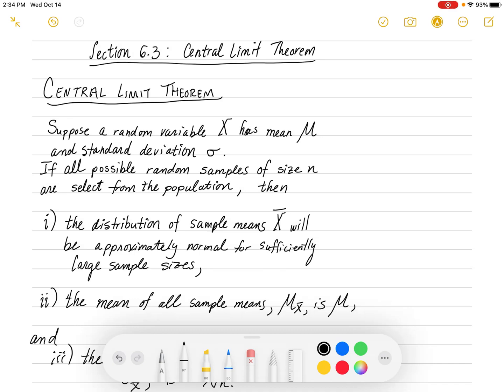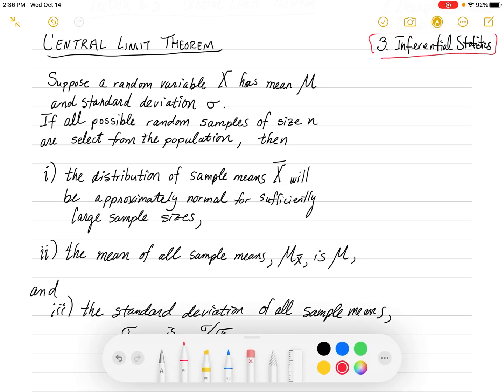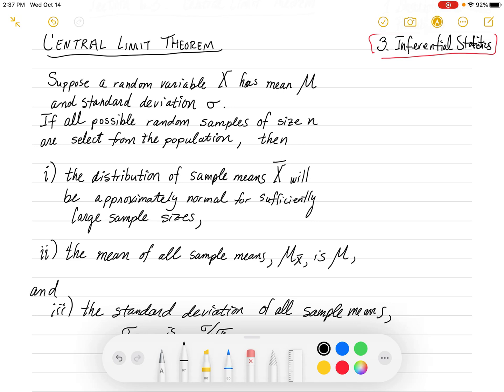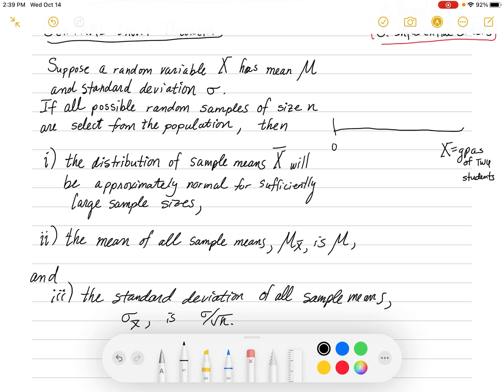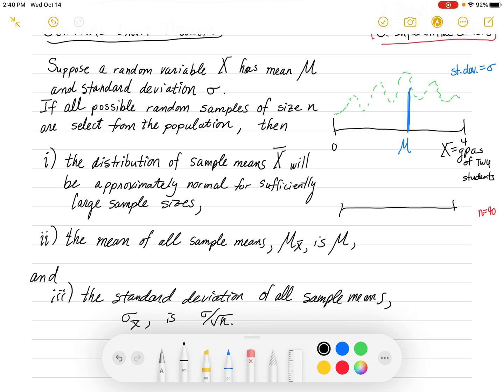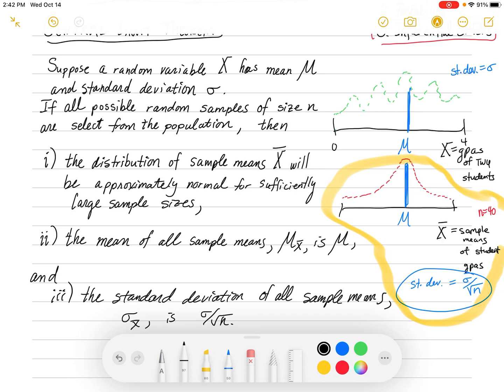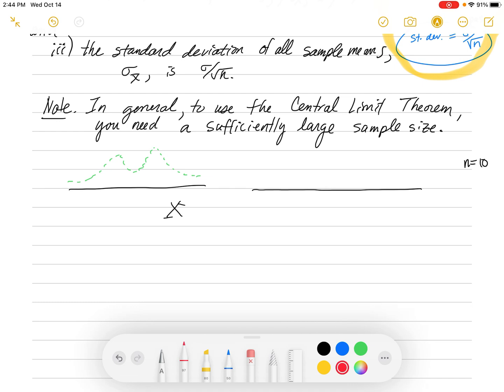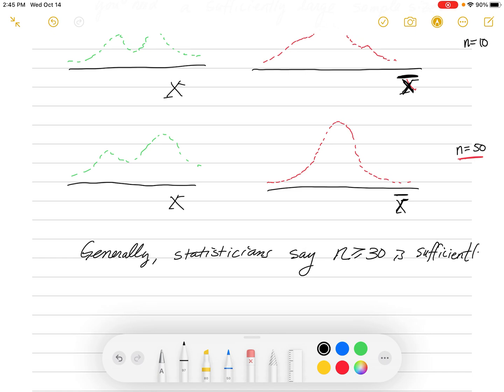6.3, Central Limit Theorem, part 1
The statement of the Central Limit Theorem.